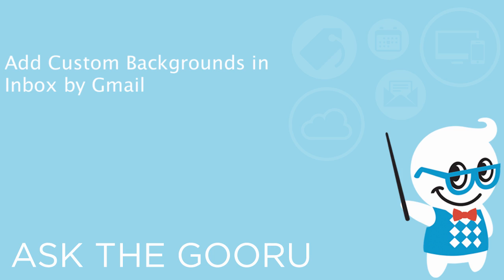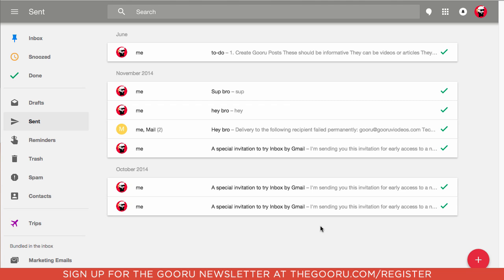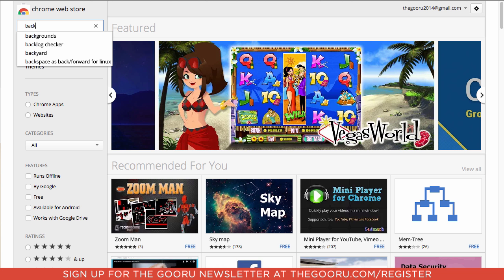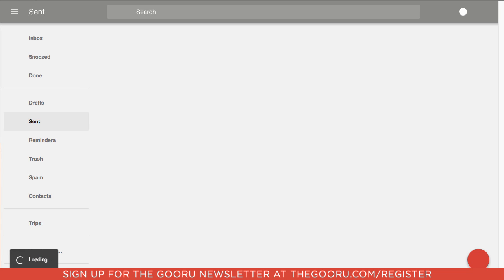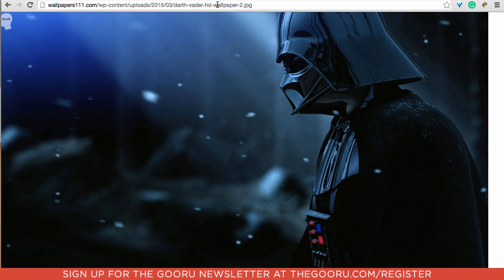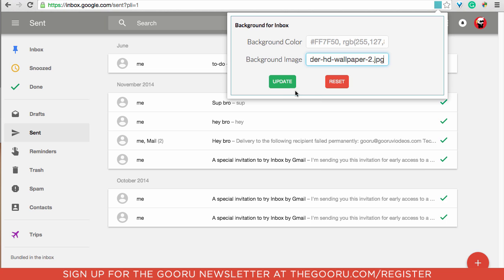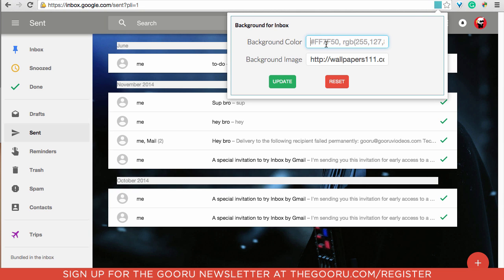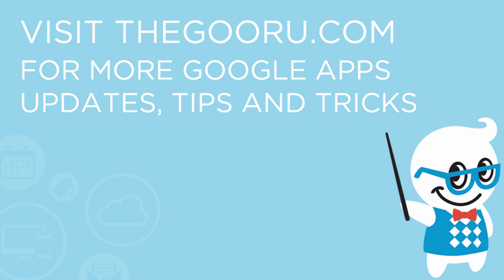Add Custom Backgrounds in Inbox by Gmail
Thanks to the help of this Chrome Extension, you can make your Inbox your own again. Using Background for Inbox you can break free from the boring grey default. Add a splash of color or even choose an image from online as your background.

To watch the updated video and read the full article on the BetterCloud Monitor,